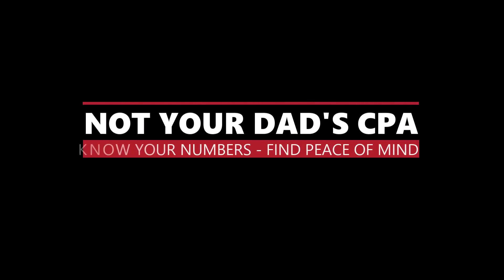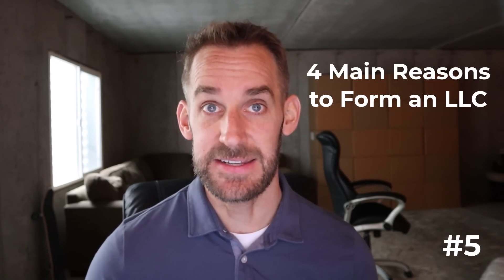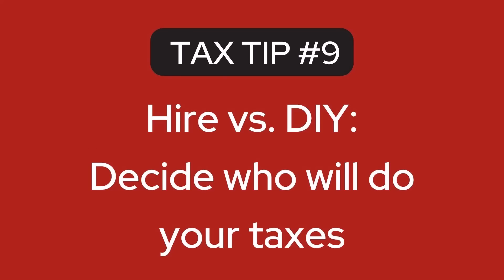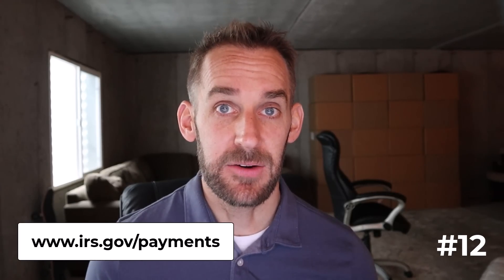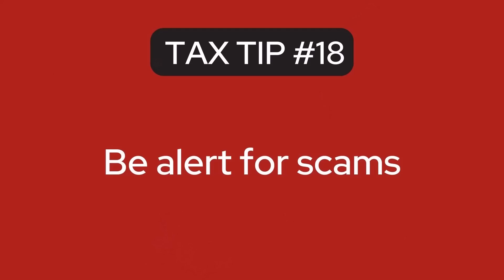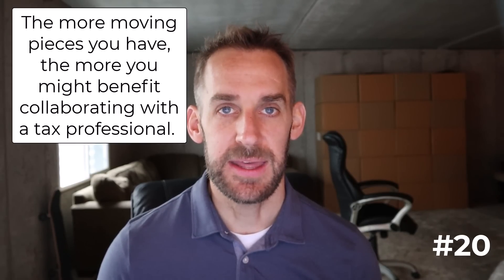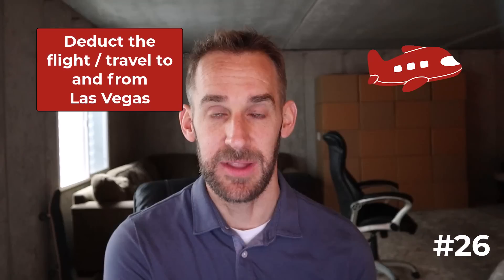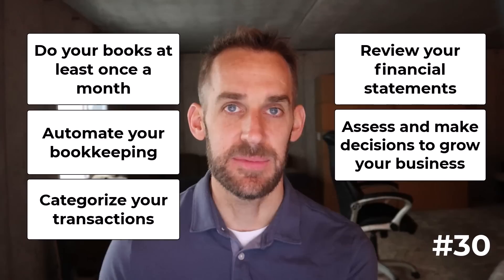31 TAX TIPS for this year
The new year is coming at us quickly! This means 1099s, more IRS, and more taxes. You need to be prepared by educating yourself!

TIMESTAMPS

00:00 Introduction
00:18 Get a separate bank account
01:22 Find a bookkeeping system that works for you
02:05 Determine your optimal business structure - SP, LLC, S corp
02:51 Learn about the Sole Proprietorship
03:39 Learn about the LLC
04:40 Learn about the S corp
06:17 Track your activity, not just for taxes, but to build your business!
06:53 Do I need receipts?
07:53 Hire vs. DIY - Decide who will do your taxes
08:37 Learn about how directly taxes impact your life & goals
09:17 Self-employment tax vs. income tax vs. sales tax
10:13 What are quarterly estimated taxes?
11:17 Sales tax for online sellers
12:34 Hobby vs. business
13:03 New 1099 rules and 87K new IRS agents
14:00 How to deduct inventory (accrual vs cash method for inventory)
15:15 Cost methods to calculate your cost of goods sold
16:06 Be alert for scams
16:38 Understand the difference between “tax planning” and “tax preparation”
17:36 Review your business situation with a CPA
18:03 Deducting Donations
18:45 How to account for consignment sales
19:37 How to take the home office deduction
20:36 How to deduct mileage
21:18 How to deduct your cell phone and internet
21:51 Travel - How to partially deduct your vacations
22:35 Do I have to depreciate large purchases?
23:28 Avoid late penalties
24:28 Getting audited - should I be worried?
25:20 Assess your profitability
25:47 Educate yourself & take action!

3) COME JOIN THE FREE GROUP!

4) READY TO DITCH THE TAX ANXIETY?